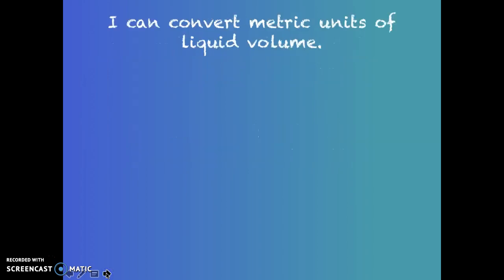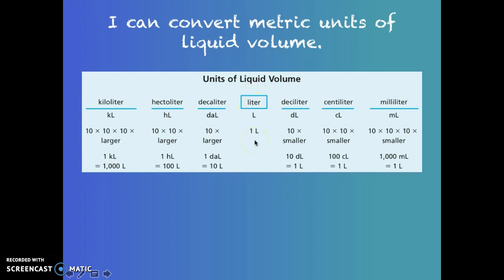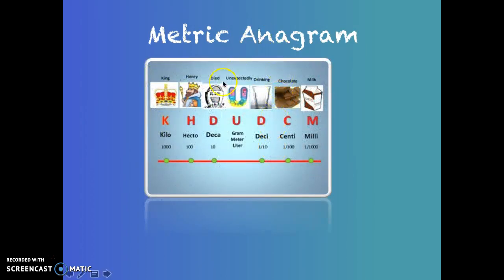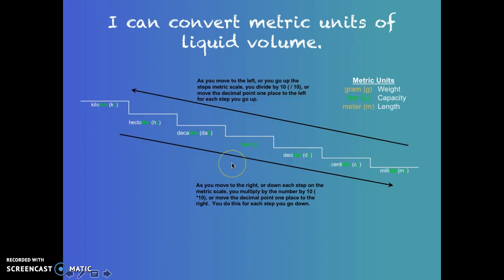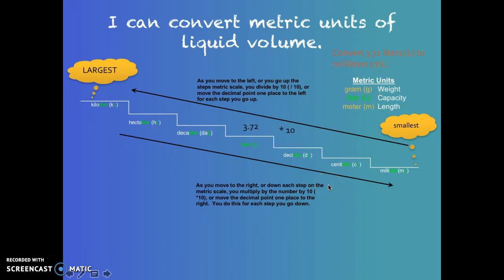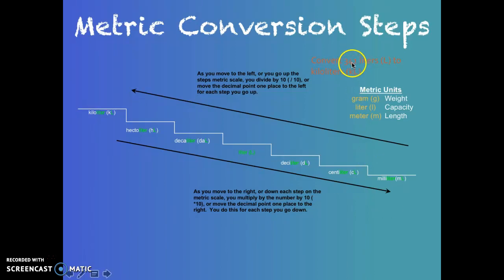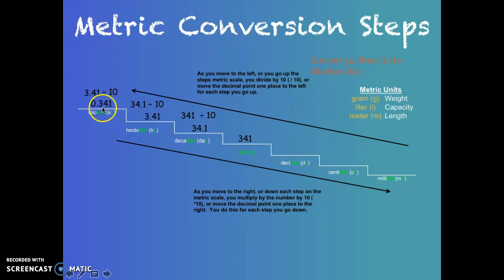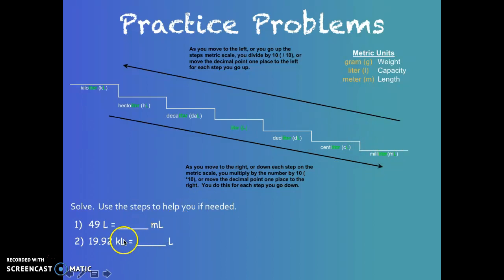Lesson 8.2 ~ Converting Metric Units of Volume